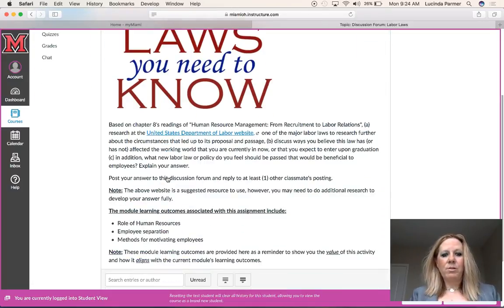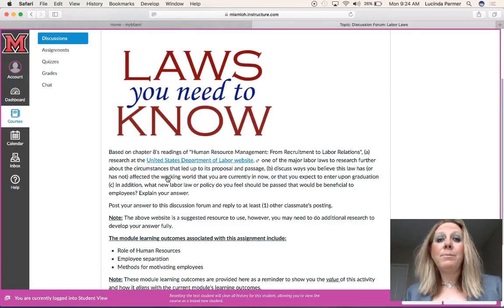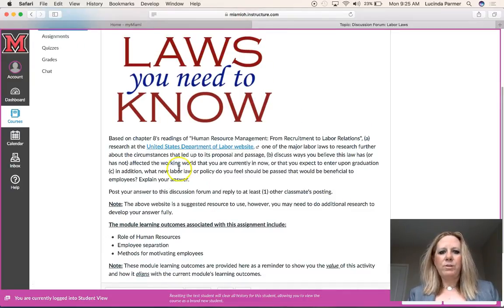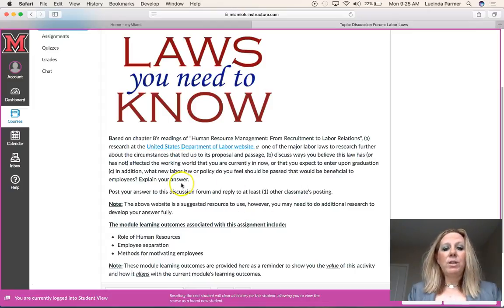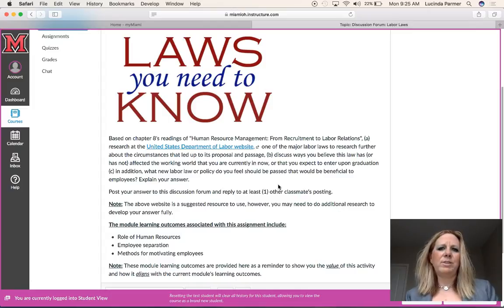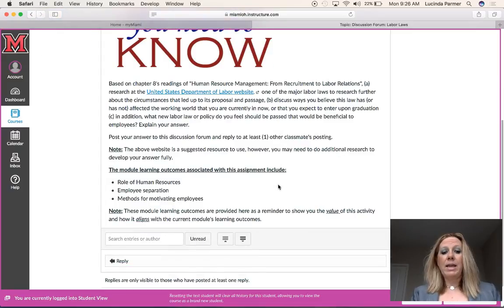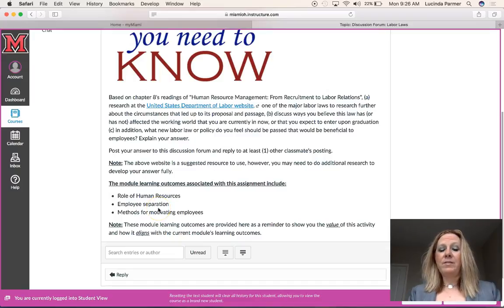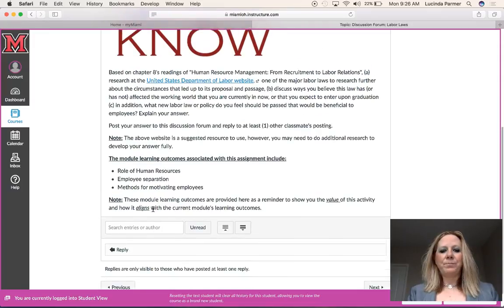Module 8 Screencast Overview 106 Spring 2017